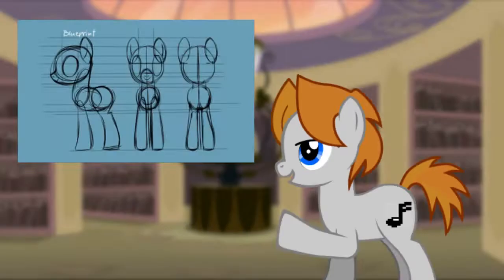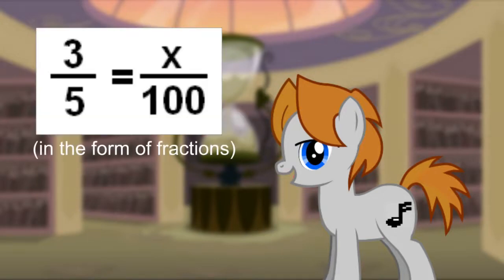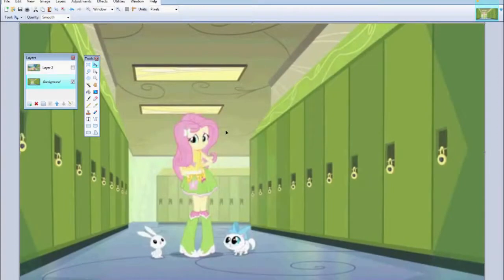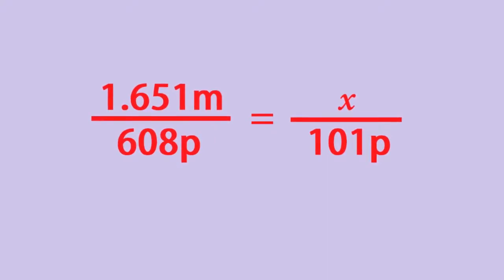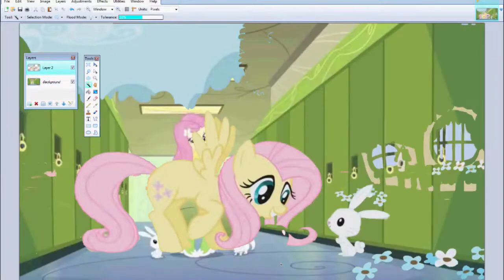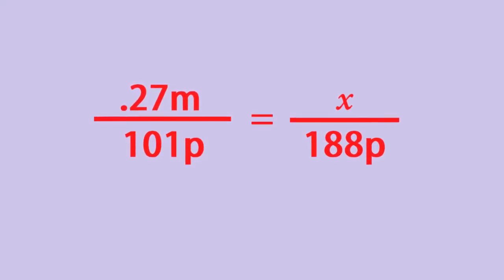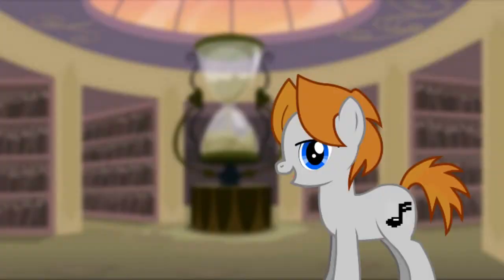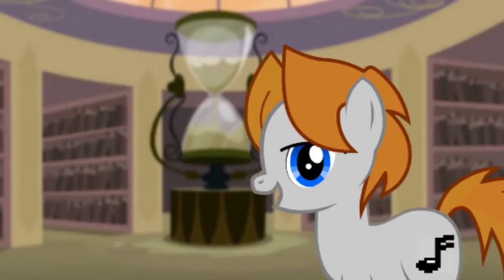How Little are My Little Ponies? (MLP Analysis) - Sawtooth Waves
This reupload is not an endorsement of Sawtooth, and is for archival purposes only.

Original Description below:
It's not just the name, there actually very small! Numbers don't lie! Something similar to this has been done on Derpibooru, but I went further into the math.